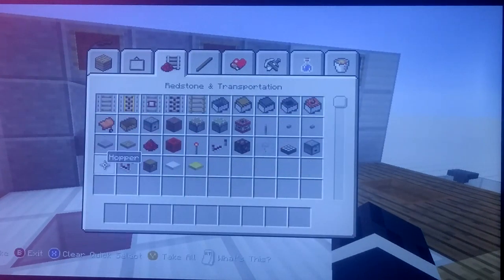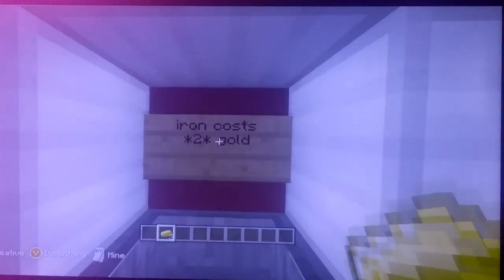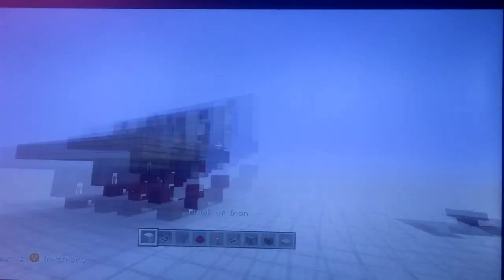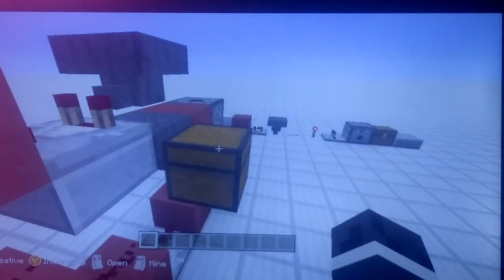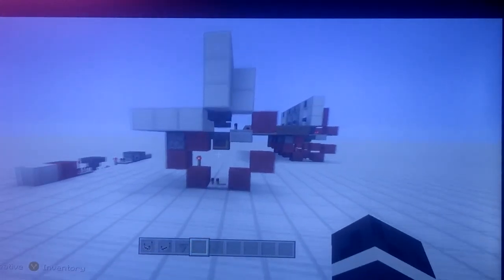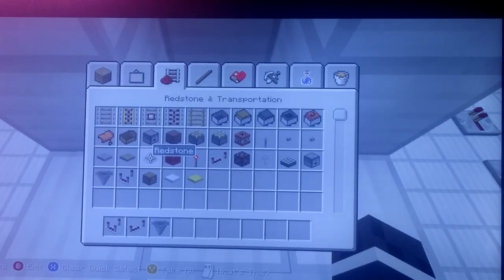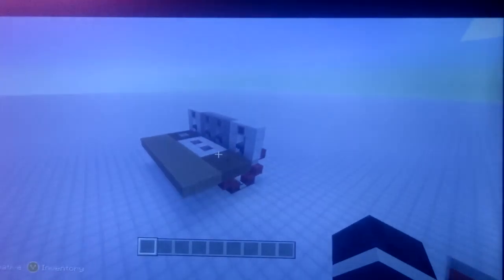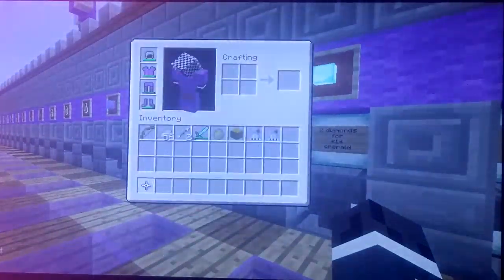How to make Faction Store system | Minecraft Tutorial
Credit to fed x gaming for original design. I build it a little differently